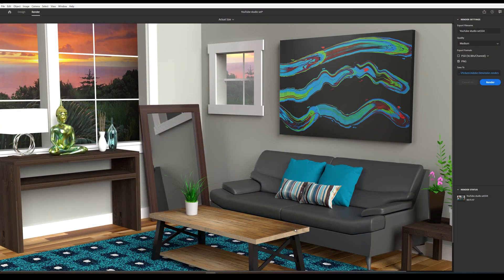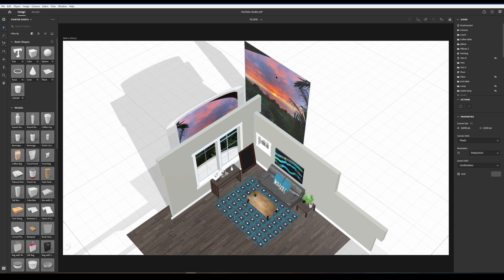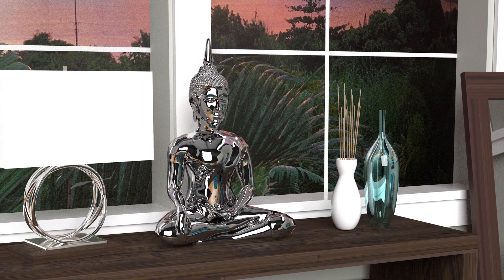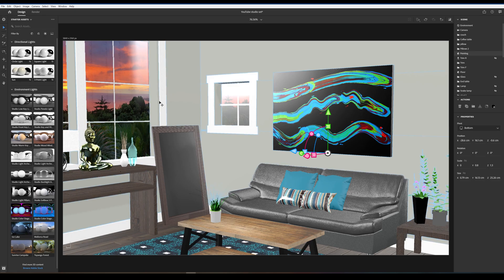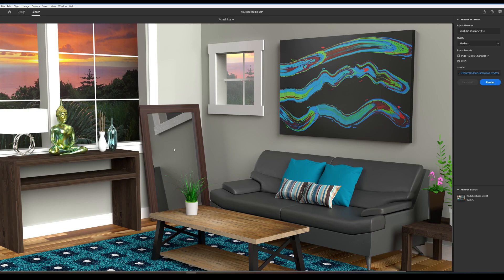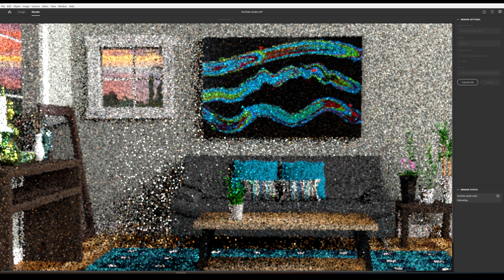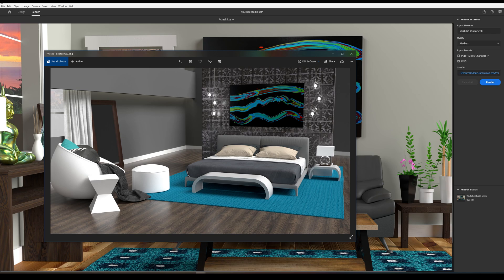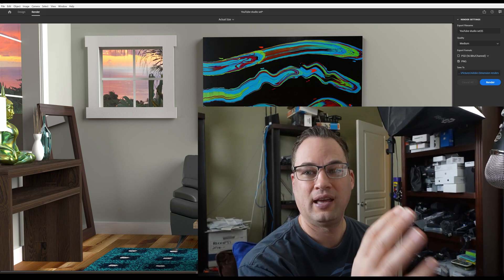I Created a Digital Model of My YouTube Studio in Adobe Dimension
Get 3D models I use here at cgtrader To get the free models check the box for "Free" after your search.  Dimension can import .obj 3D models.

I used Adobe Dimension to 3D model my Studio. You probably already have it if you have the creative cloud master collection.